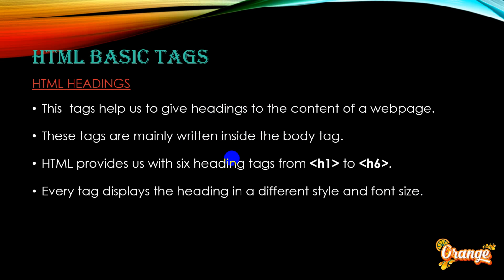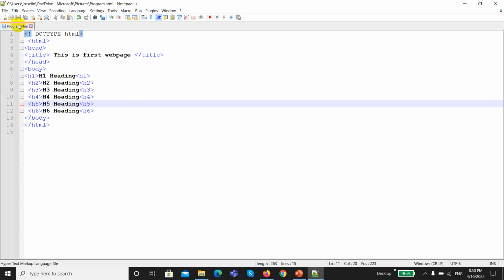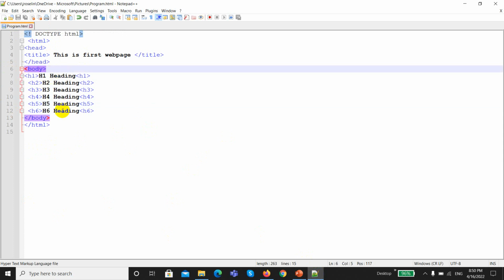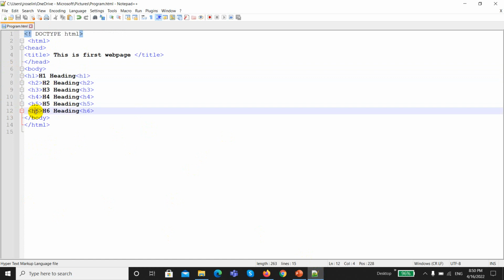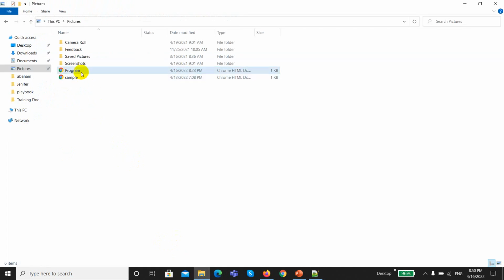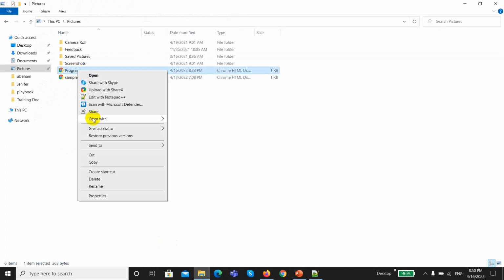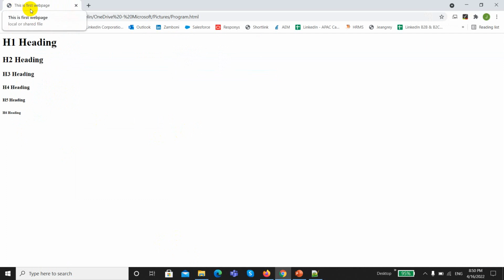HTML Heading Tags